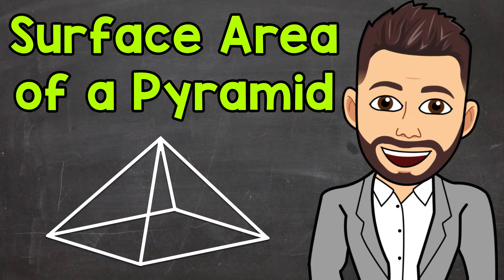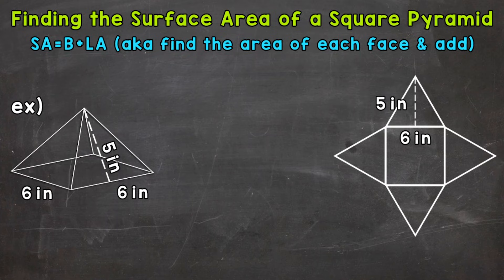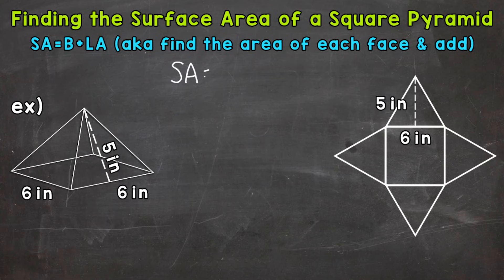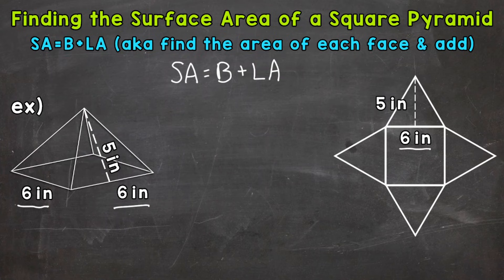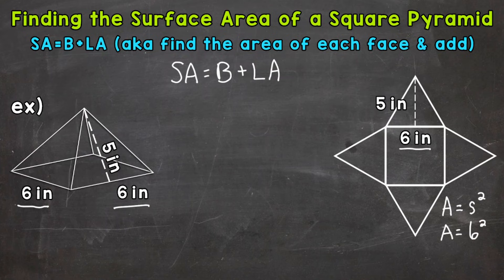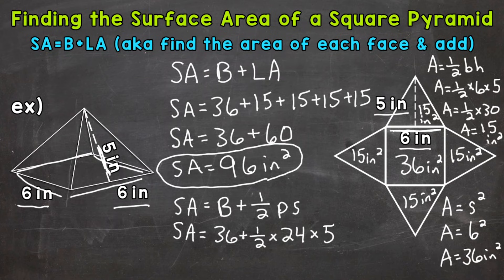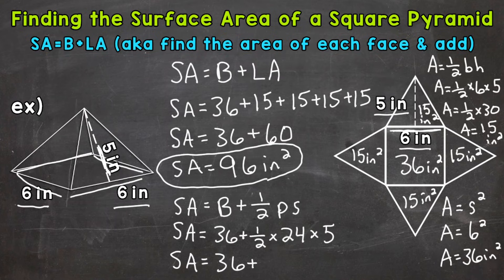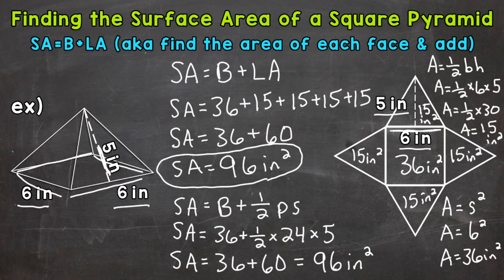Surface Area of a Square Pyramid | Math with Mr. J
Welcome to Surface Area of a Square Pyramid with Mr. J! Need help with finding the surface area of a pyramid? You're in the right place!

Whether you're just starting out, or need a quick refresher, this is the video for you if you're looking for help with how to find the surface area of a square pyramid. Mr. J will go through a surface area of a square pyramid example and explain the steps of how to find the surface area of a pyramid.

Hopefully this video is what you're looking for when it comes to calculating the surface area of a square pyramid.